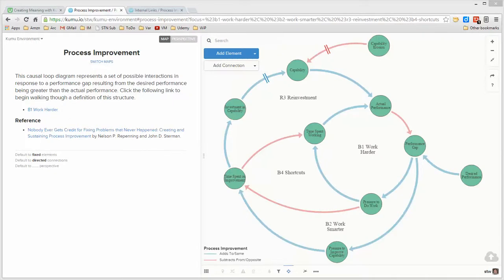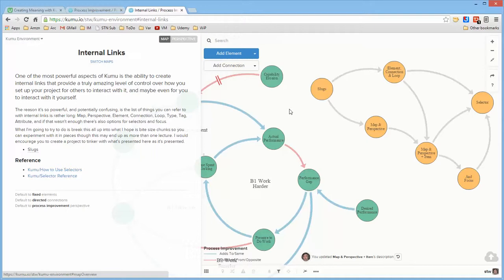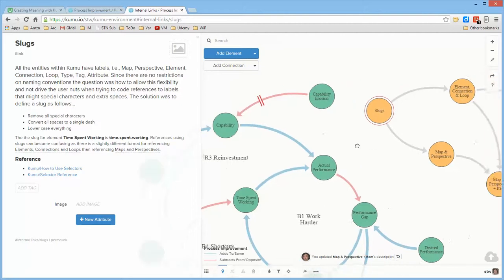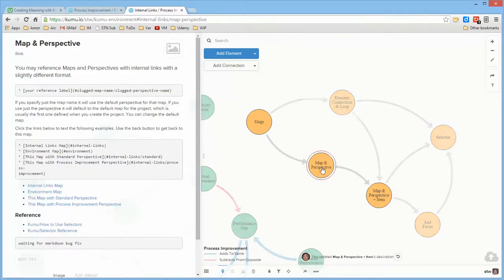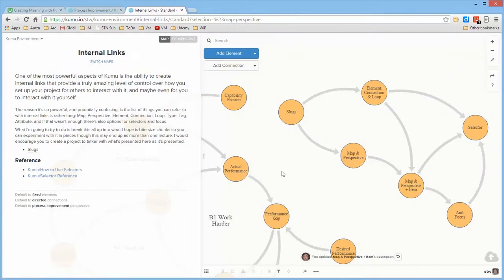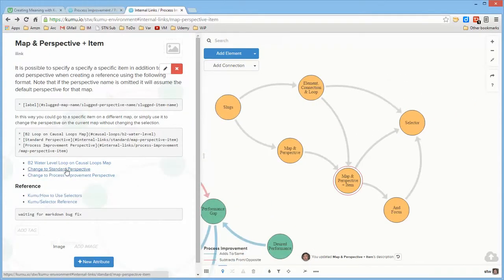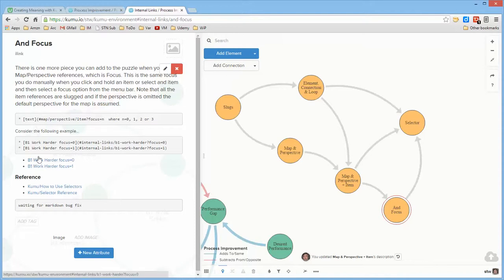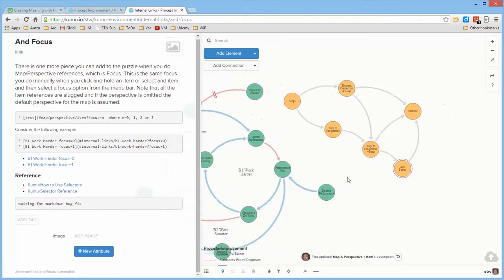Internal Links Part 1 xRev